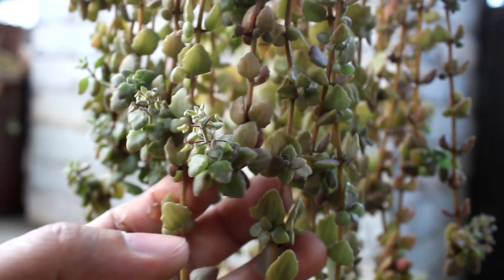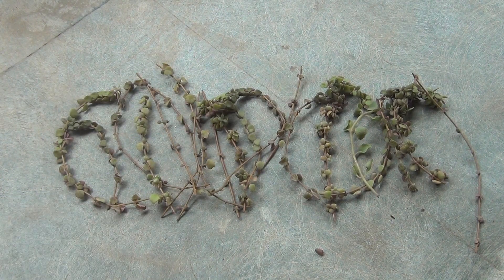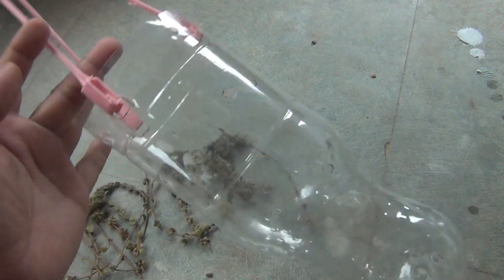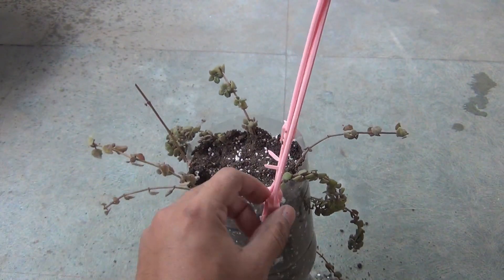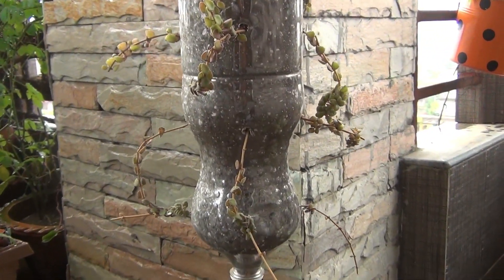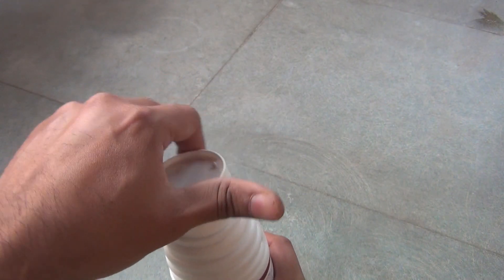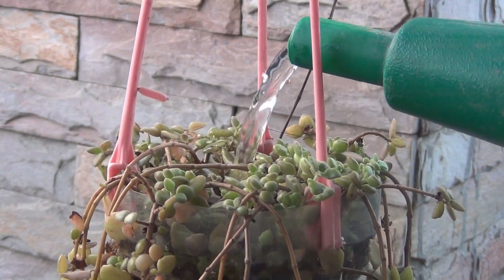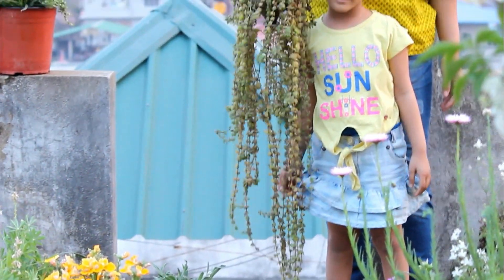NEW way to Grow Tangled HEART Plant (You Haven't Seen Before)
How to grow Tangled heart plant - In this video I have shown an idea about recycling water bottle to grow the beautiful succulent Tangled heart vine. Not only that, I have also covered everything about Tangled heart plant care.

Organic Fertilizer That I Use -

Algaetech 10 Liquid Organic Fertilizer Seaweed Extract

Things that you would learn -

1. Growing Tangled heart plant from cuttings. It's too easy to propagate Tangled heart plant.
2. Best potting soil mix for Tangled heart plant
3. Sunlight requirements
4. How to water Tangled heart succulent?
5. How to fertilize Tangled heart vine?

I really hope you would like the end result :-) It's looking absolutely beautiful even though I grew it in just a water bottle.

Please let me know if you have any questions and I would get back ASAP. Thank you very much for watching the video, appreciate it.